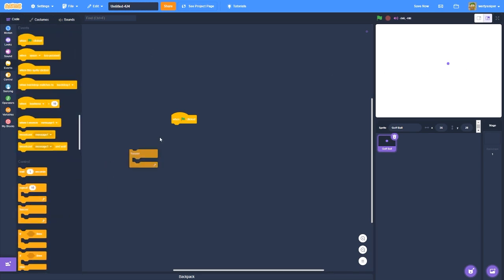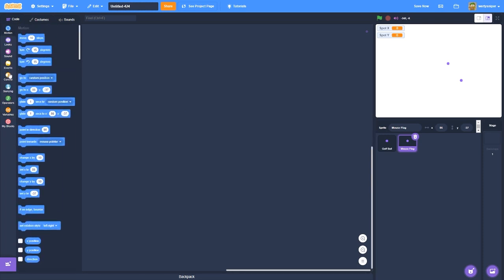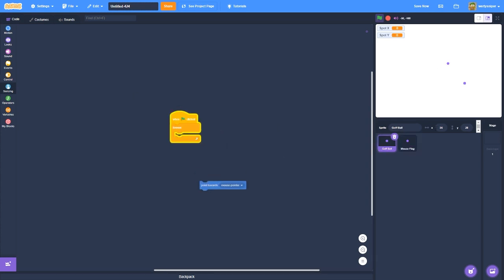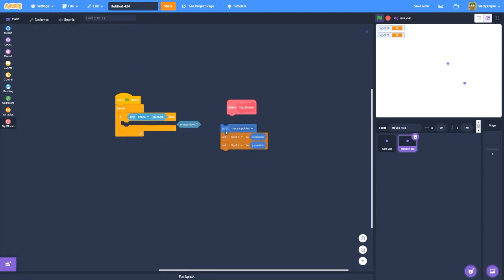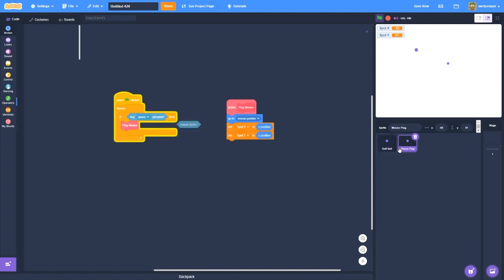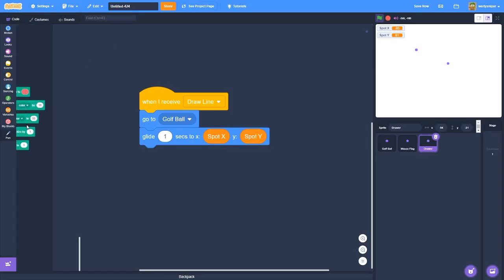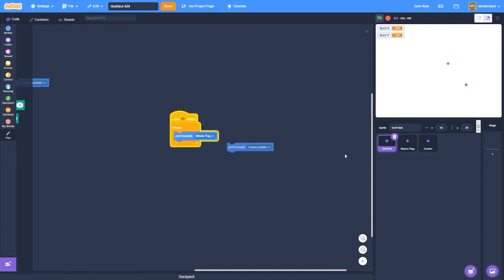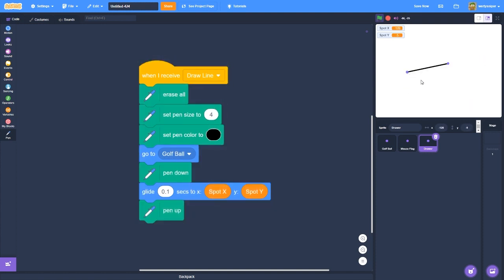(How to make a Golf Game) Episode - 1.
I started editing my videos and photos in March 2022, and I would like to hear your feedback about what you like and what can be improved.

No spam emails, pleaseee.

- Matt
Music

Golf, Golf Game, Scratch, Scratch Coding, Learning, Fun, Exciting, Learning is Gun, Educational Videos, Golf Code, Coding, Coding Learning Videos, Coding Videos, Scratch Learning.